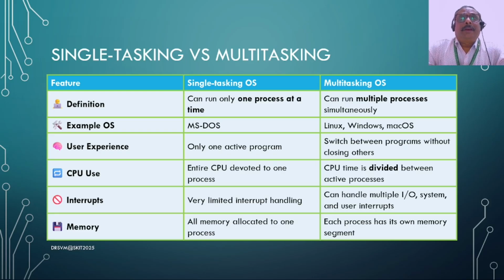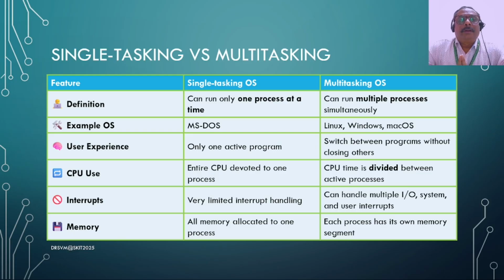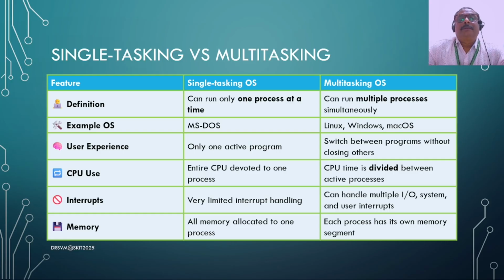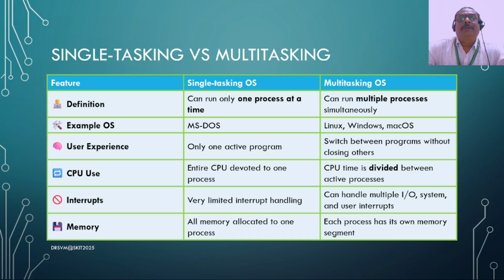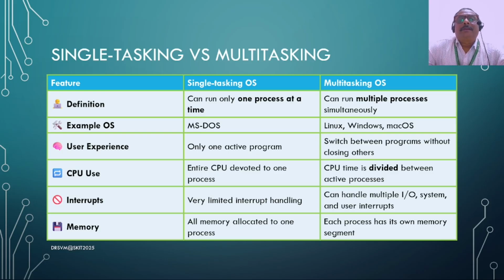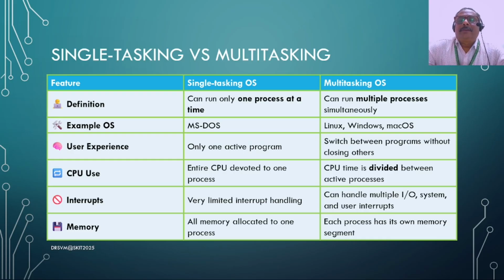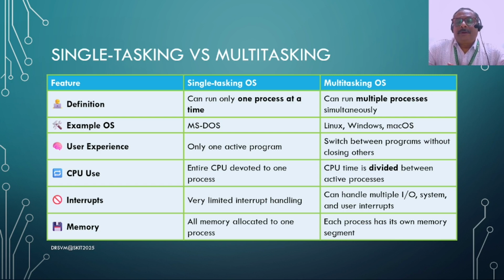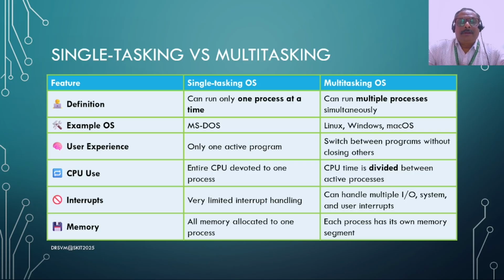OS2 2 - Single Tasking vs Multi Tasking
This session highlights the difference between single and multi tasking systems.